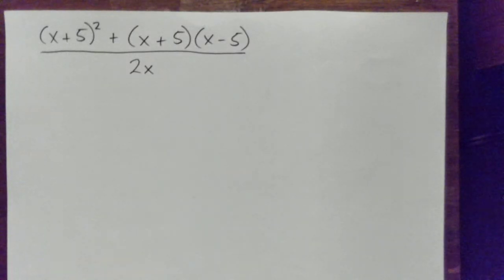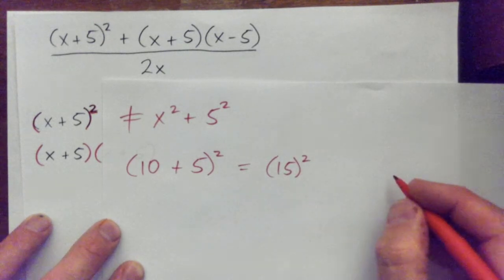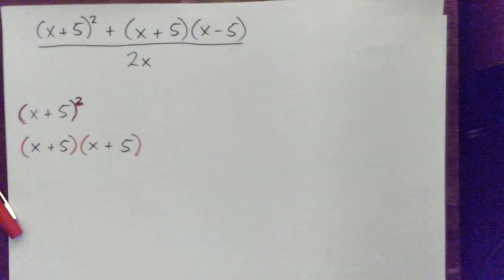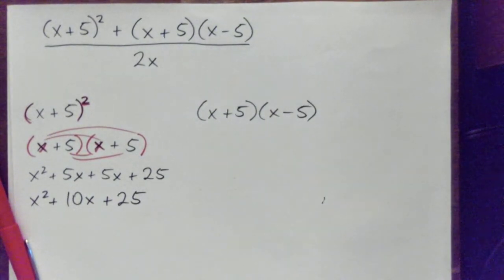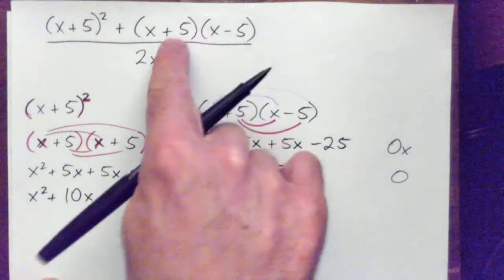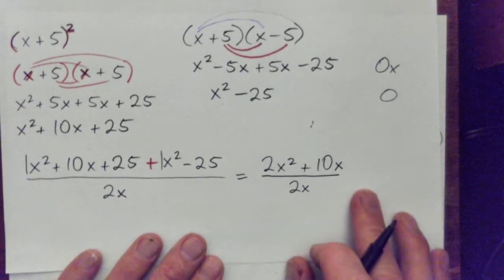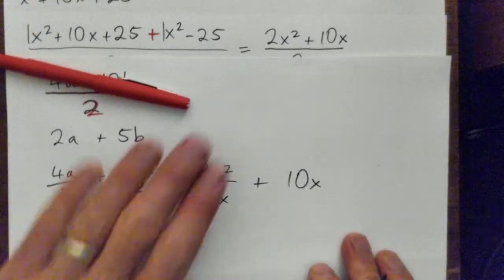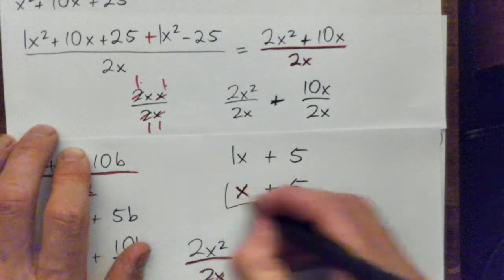Simplify the Rational Expression ((x+5)^2+(x+5)(x-5))/(2x)